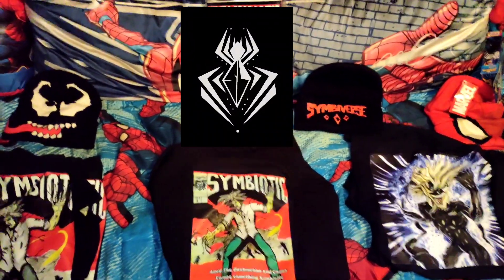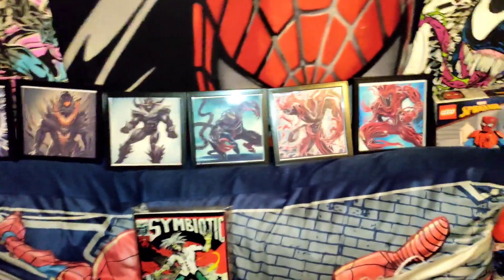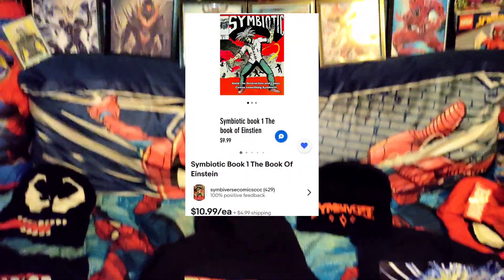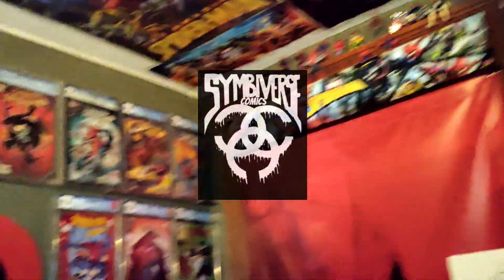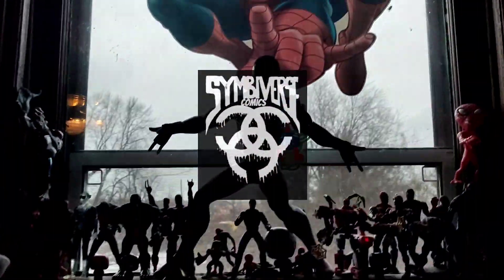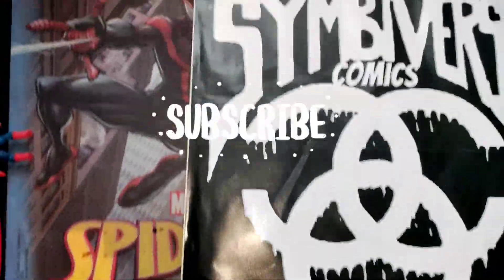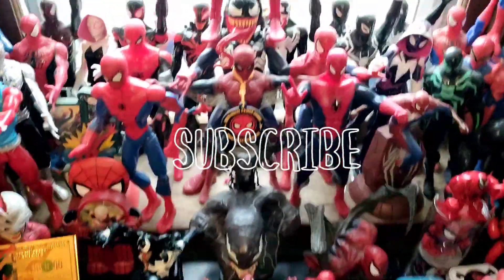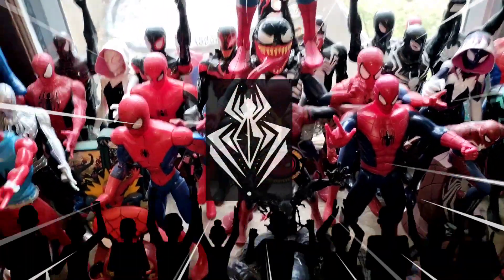We're here with our next Figure for the holidays spiderman No way Home Vulture figures 🔥